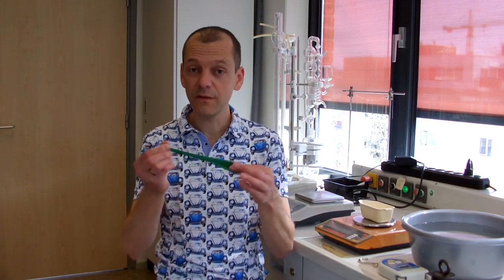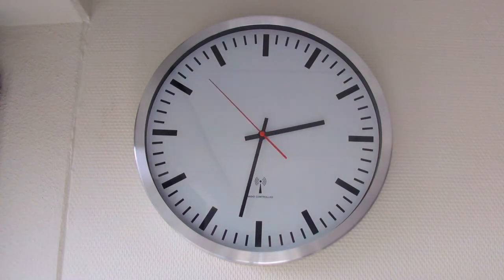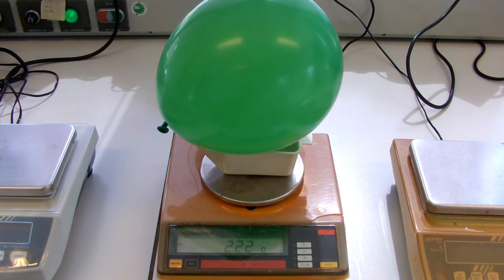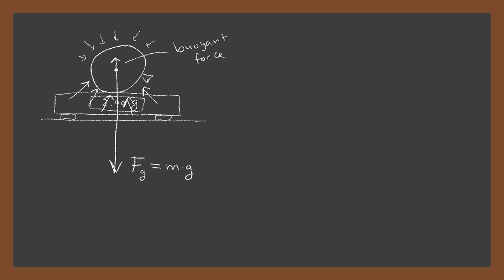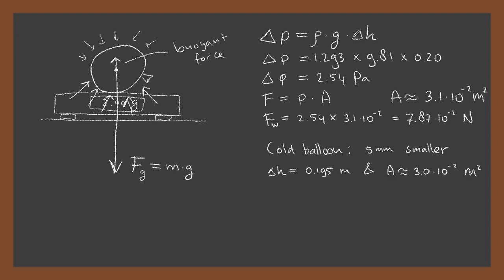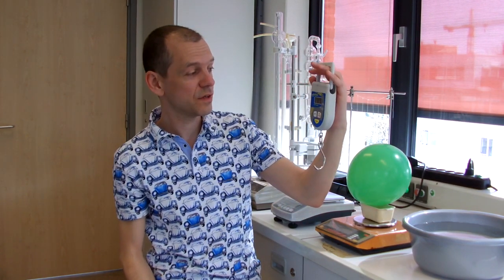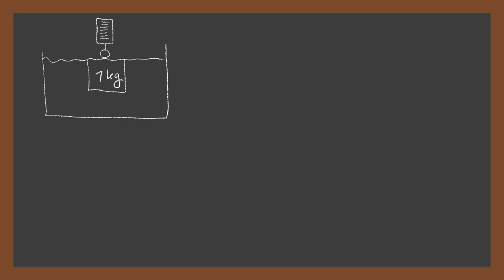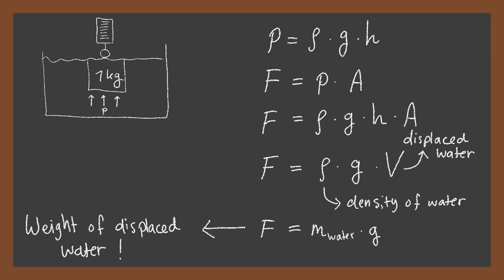Why Does Warm Air Rise and Cold Air Sink?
Buoyancy and Archimedes' principle explain why warm air rises and cold air sinks. Archimedes' principle follows from the hydrostatic pressure in a liquid or a gas, as I show in this video. The rising of warm and the sinking of cold air play a mayor role in weather systems.